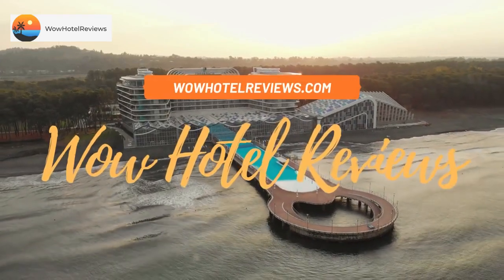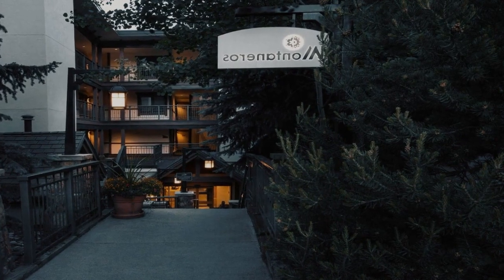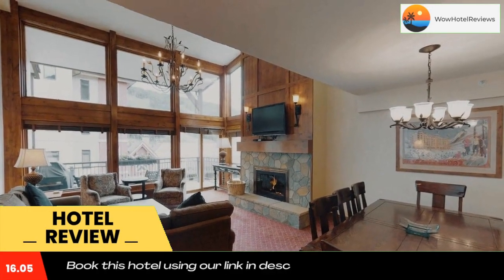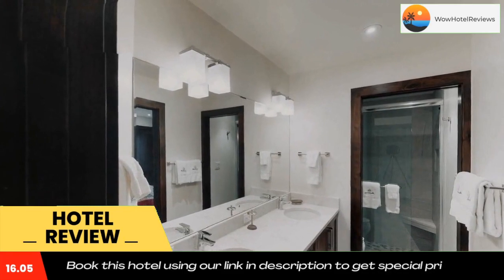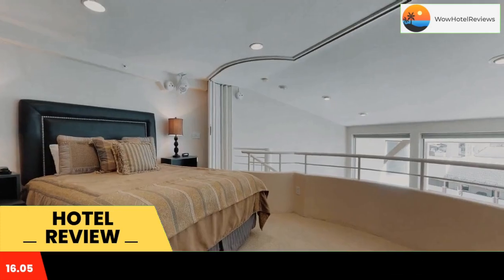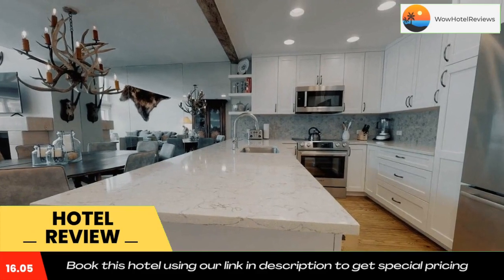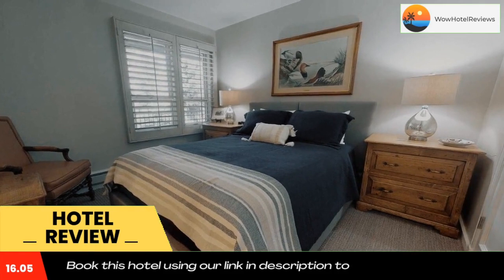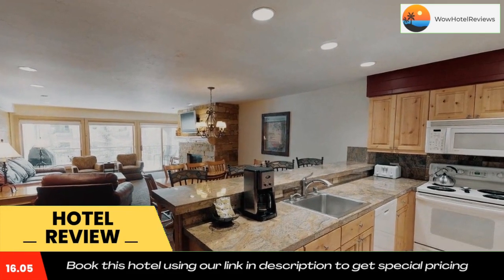Montaneros in Vail, a Destination by Hyatt Residence Review - Vail , United States of America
Montaneros in Vail, a Destination by Hyatt Residence

Featuring a year round outdoor heated swimming pool, a hot tub and a sauna, these apartments are located in the center of Lionshead Village. Free parking in an underground garage is provided.
Each apartment features a balcony, a seating area with a fireplace and a cable TV with a DVD player at Montaneros in Vail, a Destination by Hyatt Residence. A kitchen with a refrigerator, a stove top and an oven is also included.
Guests can take advantage of barbecue facilities and a business center at Vail Montaneros. Storage for ski equipment is available.
Copper Mountain Ski Resort is 25 minutes’ drive from the apartments. Beaver Creek Resort is 9.3 mi from Montaneros in Vail.